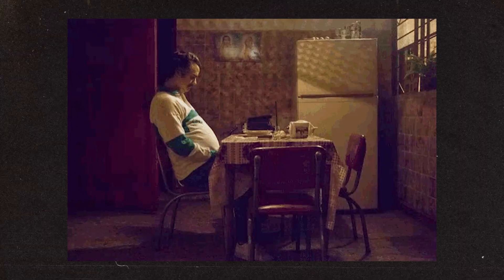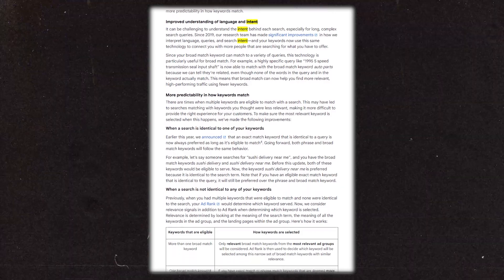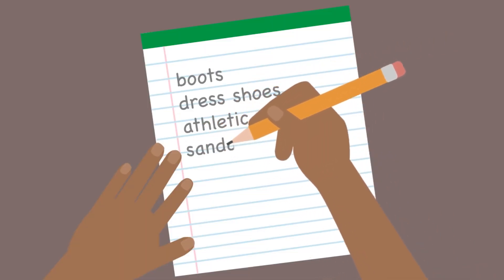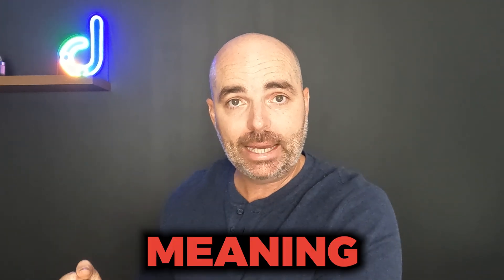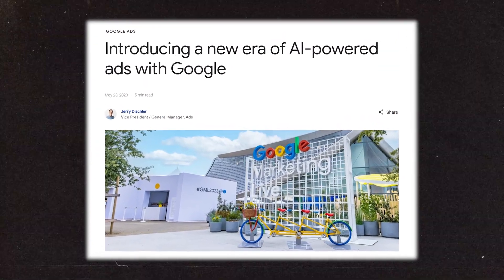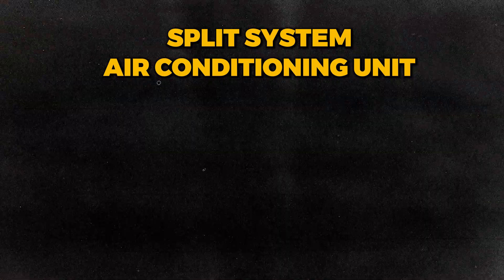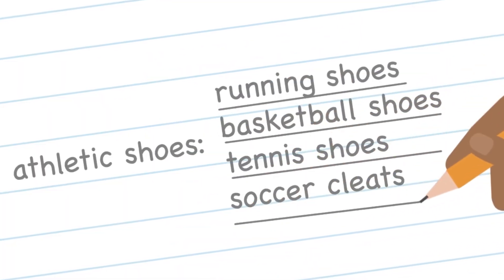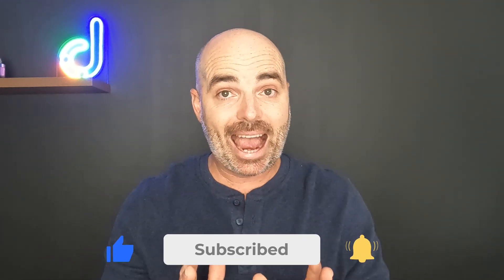How to Use Broad Match Keywords THE RIGHT WAY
I can't believe I'm saying this but Broad Match keywords are now an essential part of a profitable Google Ads Search campaign. BUT for success they need to used the right way.

In this video I show you how to use Broad Match Keywords in Google Ads in 2023.